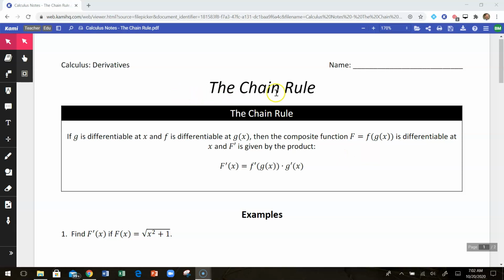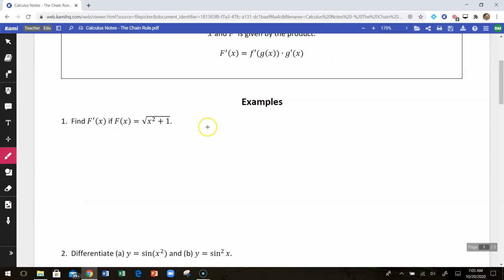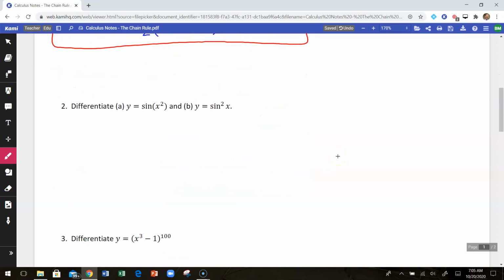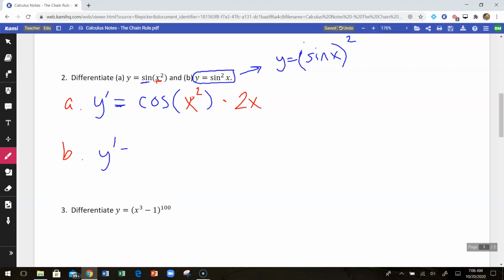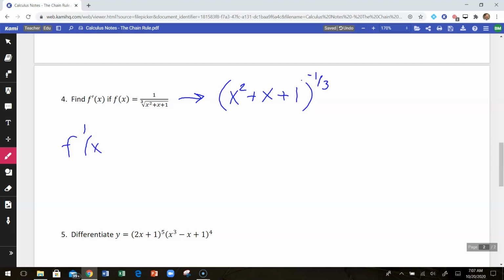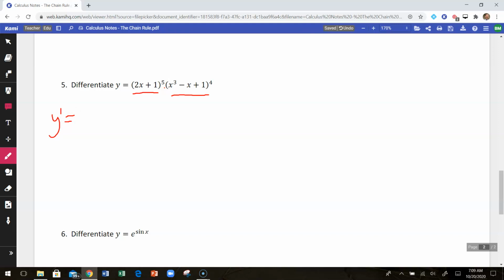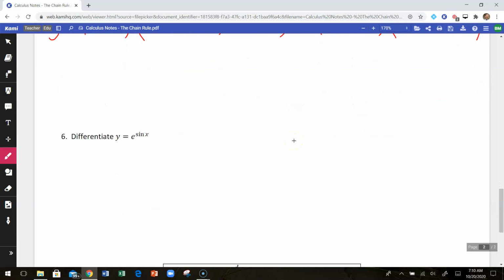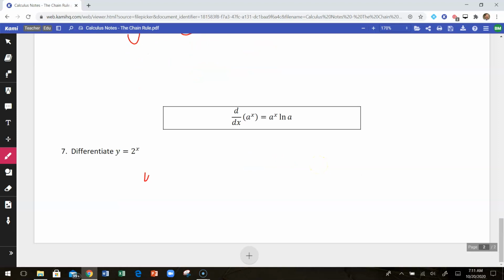The Chain Rule